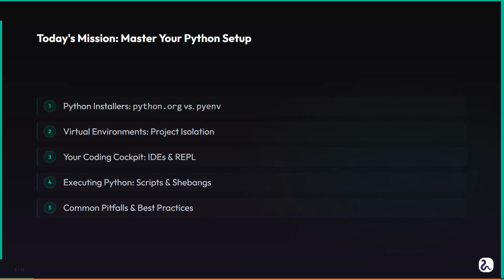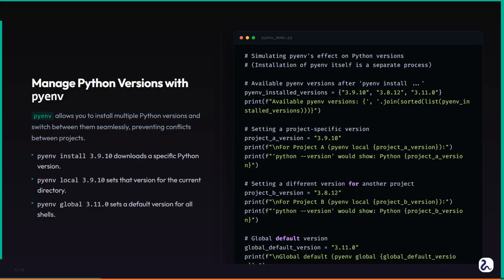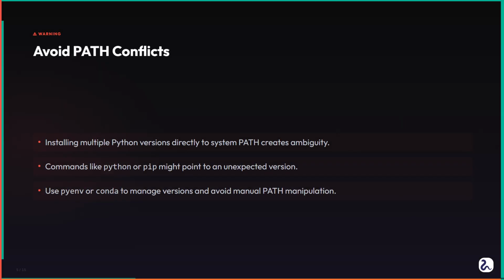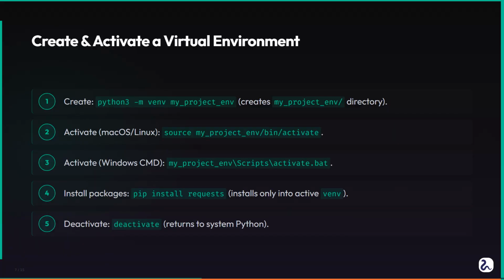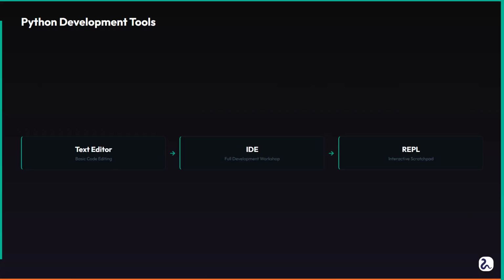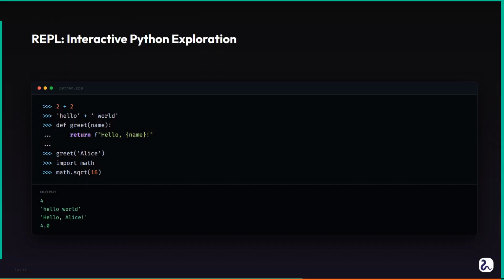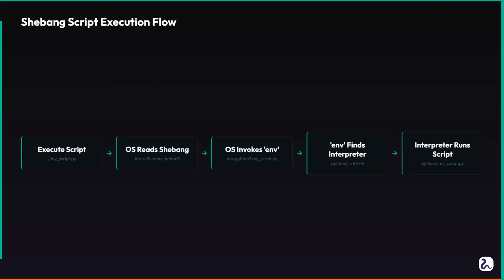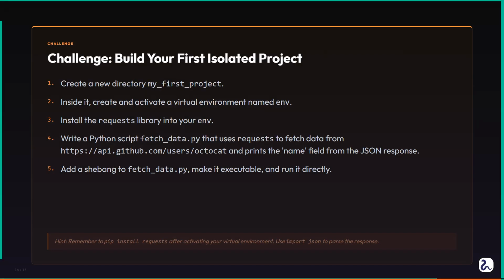Python Development Environment | Complete Setup Guide in 10 Minutes | theTwoCubes Learning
Every Python developer hits the same wall on day three: dependency hell. This silent killer of software projects wastes countless hours, but today, you'll master your Python setup and conquer it forever.

In this complete Python tutorial, we'll guide you through setting up your ideal Python development environment from scratch. We'll demystify Python installation options, comparing `python.org`, `pyenv`, and `conda` to help you choose the best installer for your needs. Understanding virtual environments is crucial for managing project dependencies, and we'll dive deep into `venv` creation and activation, highlighting common mistakes to avoid. Whether you're a beginner or looking to optimize your workflow, this guide covers everything from choosing your coding cockpit (IDEs vs. text editors) to running your first Python scripts. Learn how to install Python, manage packages, and ensure your projects run smoothly without conflicts. This video is an essential part of our Python Tutorial series, designed to give you a solid foundation in Python programming. Get ready to streamline your development process and write efficient, maintainable code. We'll also touch upon the importance of a REPL for quick testing and how to effectively use IDEs for a productive coding experience. Master Python installation, virtual environment setup, and essential tools for any Python developer.

CHAPTERS:
0:00 Setting Up Your Python Environment
0:39 Today's Mission: Master Your Python Setup
1:05 Python Installers: One Wrench or a Toolbox?
1:43 Manage Python Versions with `pyenv`
2:32 Avoid PATH Conflicts
2:51 Virtual Environment (`venv`)
3:29 Create & Activate a Virtual Environment
4:25 Forgetting to Activate `venv`
4:45 Coding Cockpit: Editors vs. IDEs
5:23 REPL: Interactive Python Exploration
6:03 Leverage Your IDE's Power
6:22 Running Python: Scripts & Shebangs
7:05 Direct Script Execution with Shebang
7:38 Challenge: Build Your First Isolated Project
7:55 Key Takeaways

PINNED COMMENT:
Welcome to Lesson 3 of our Python Tutorial! 🚀 In this video, we tackle the crucial step of setting up your Python development environment correctly to avoid common pitfalls like 'dependency hell'.